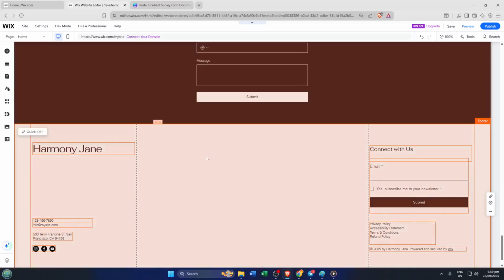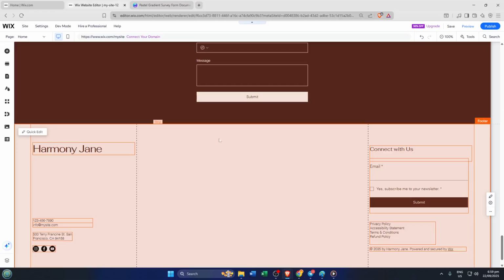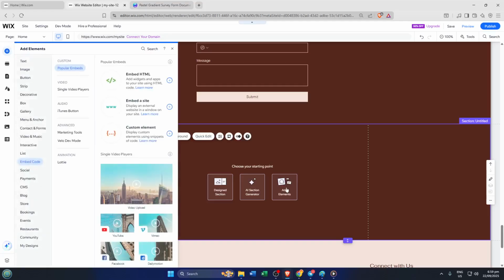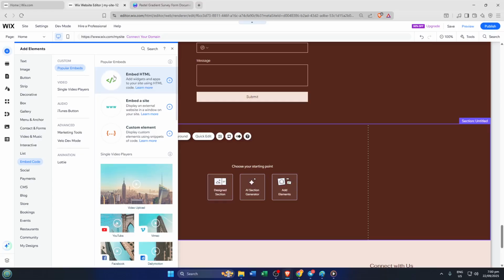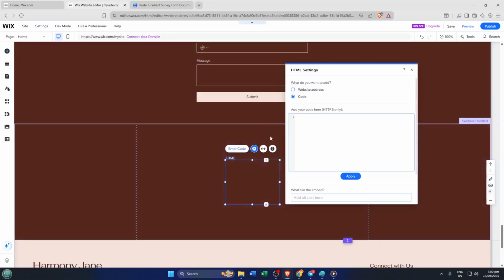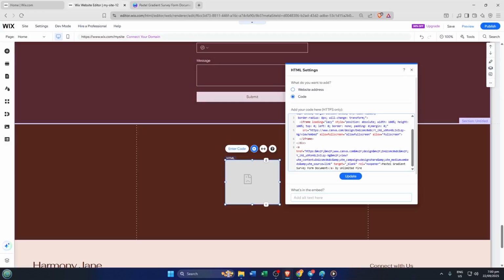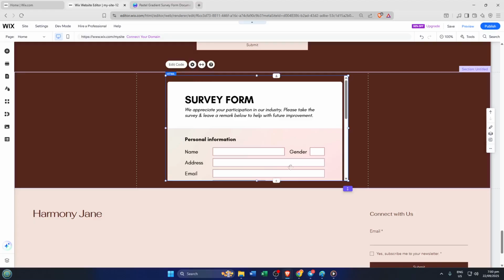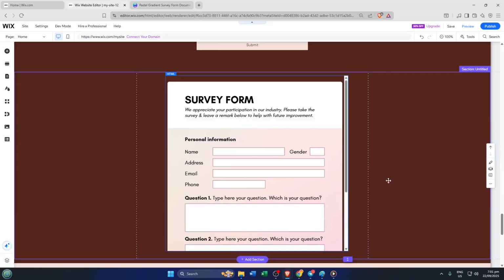How To Upload Canva Templates To Wix (Step-by-step)